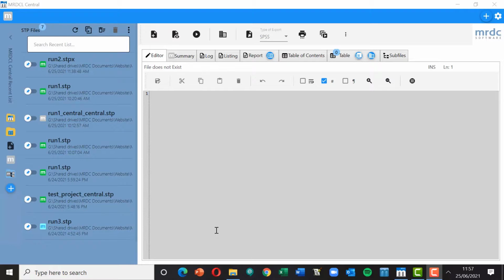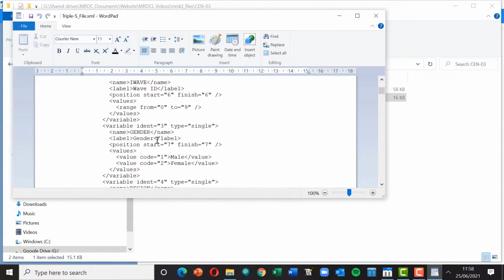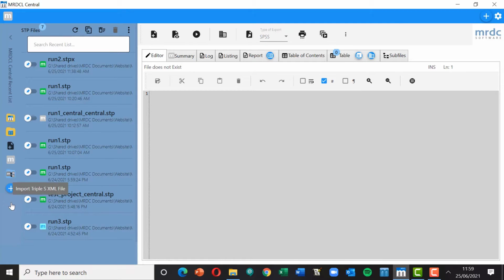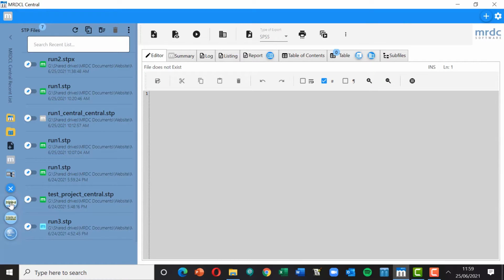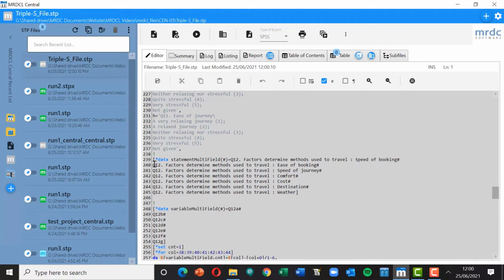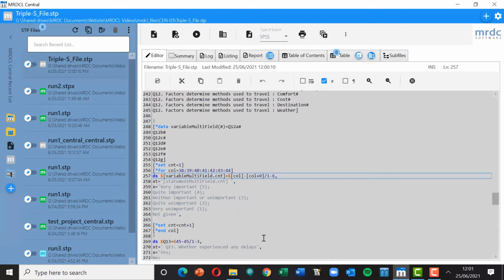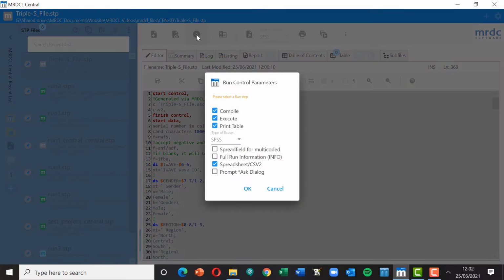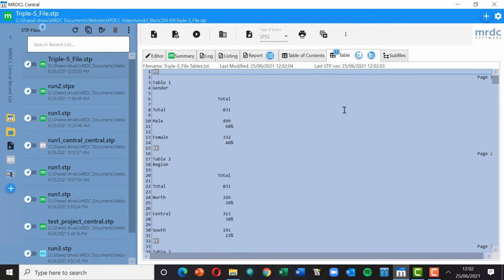MRDCL Central: Cen-03 - Import surveys from Triple S